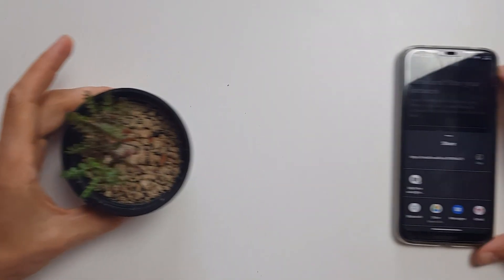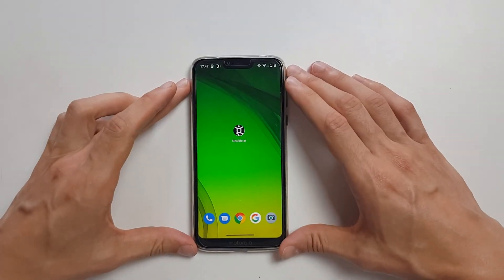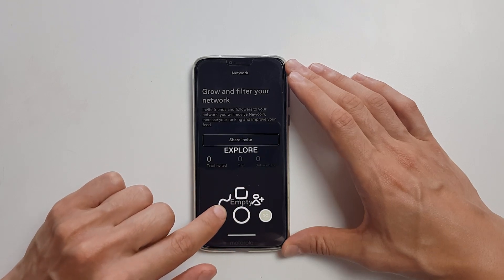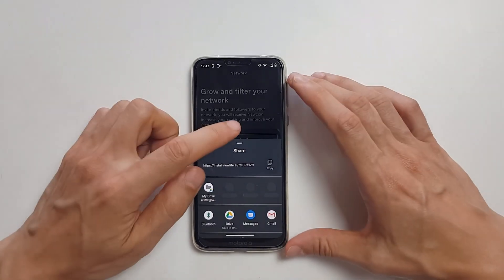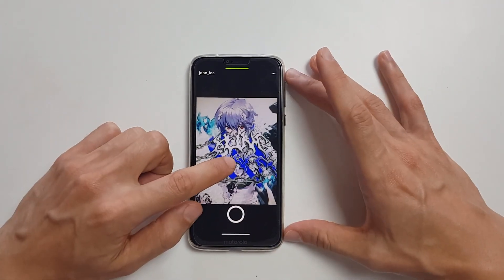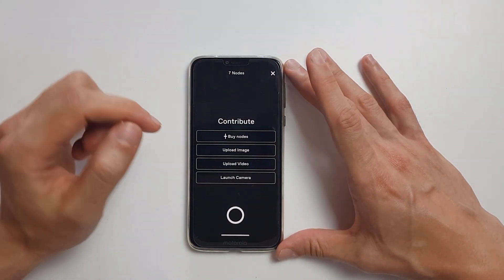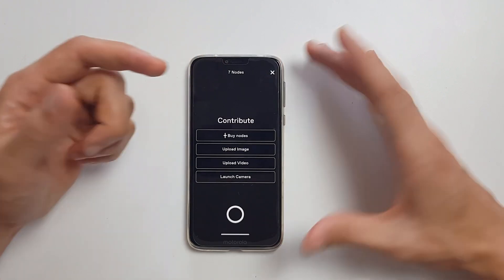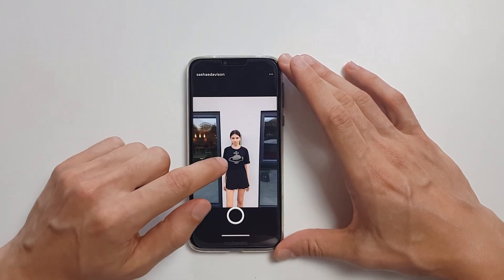How to use the Newlife app in like a minute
You downloaded the app but have no clue how to use it? Check this one out, it’s for you :)